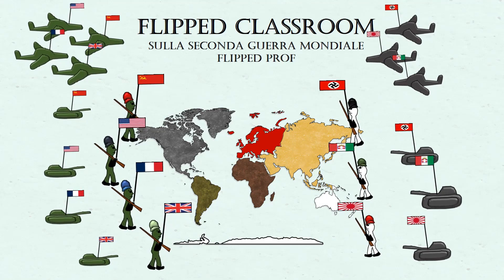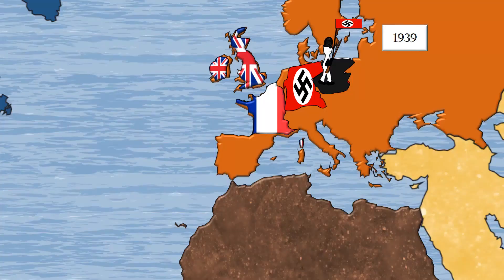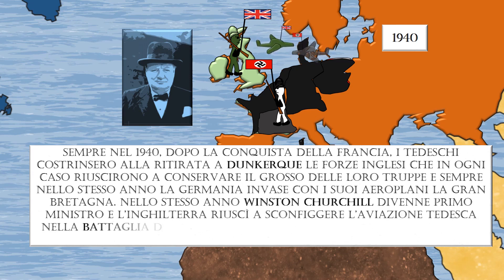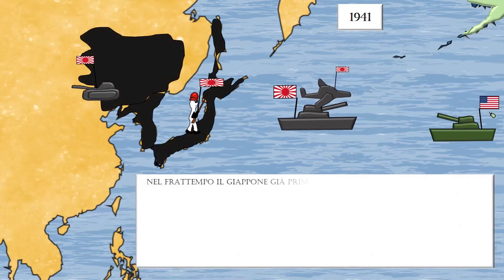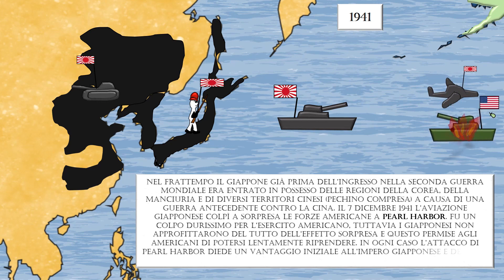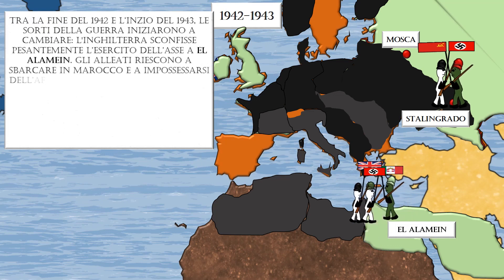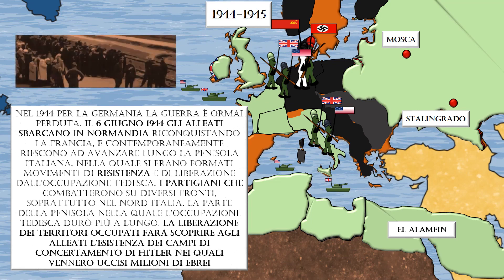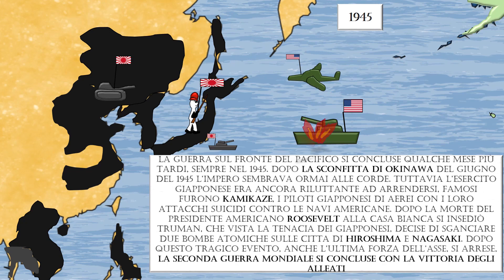WORLD WAR II summary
WORLD WAR II summary  my flipped classroom with italian text so we can learn english, History and italian.